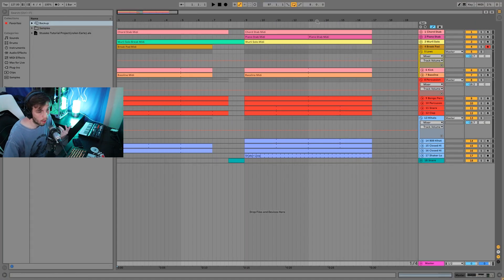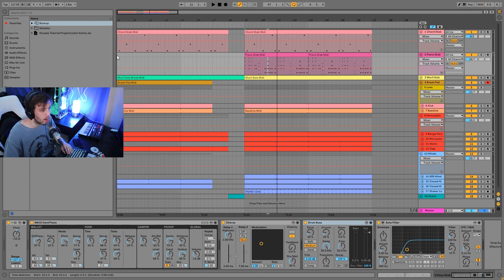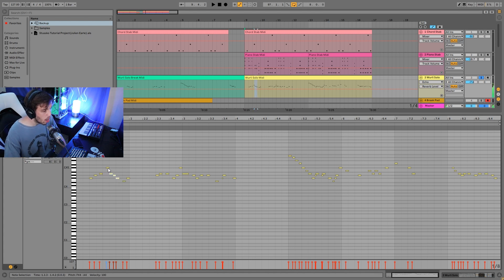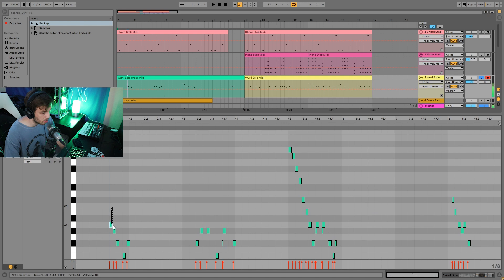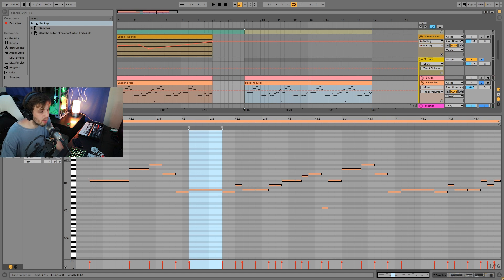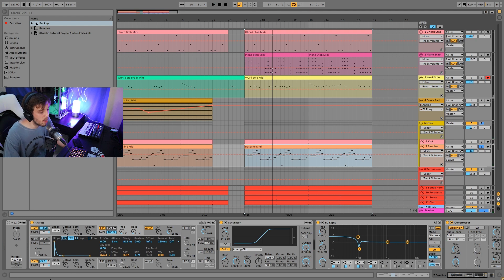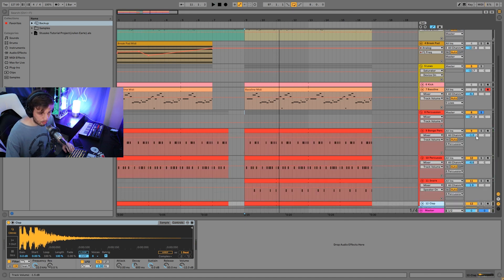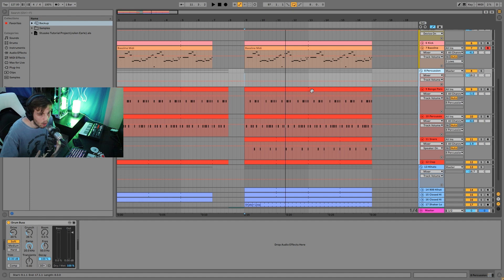How To Funky Deep Minimal House Like Stussko [+Samples]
This video is about How To Funky Deep Minimal House Like Stussko